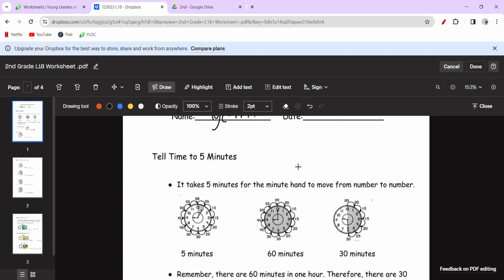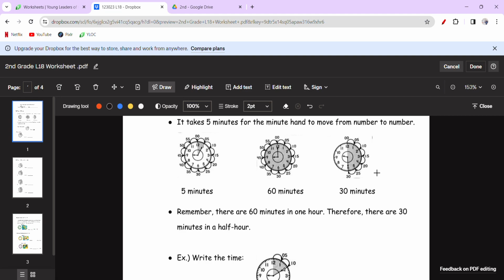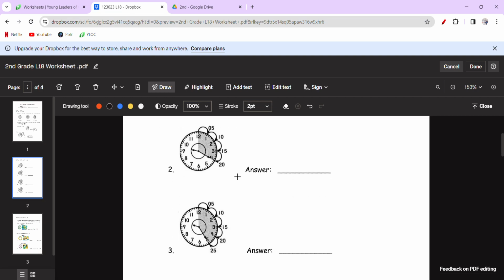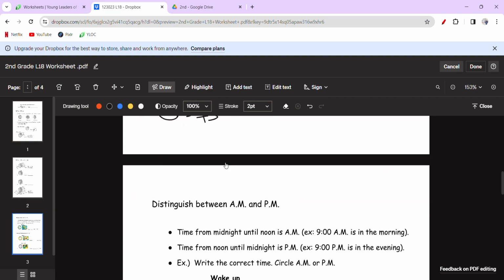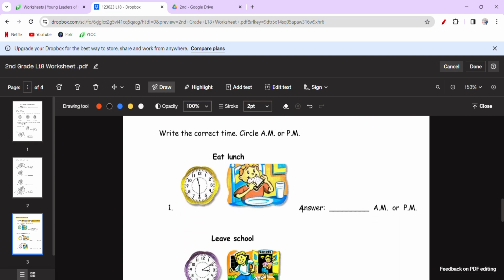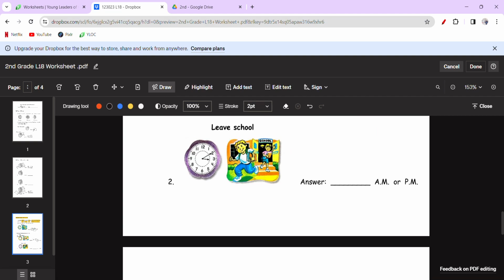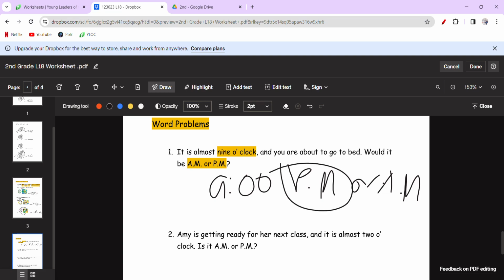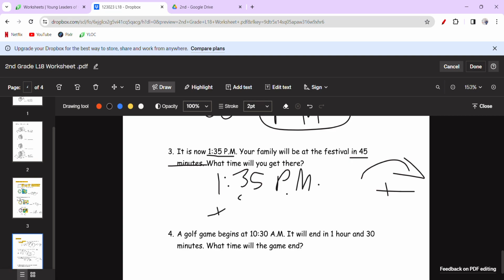Hyemi Lee 2ndL18